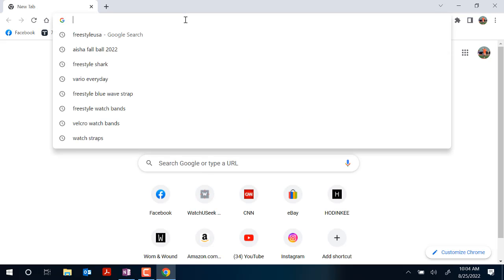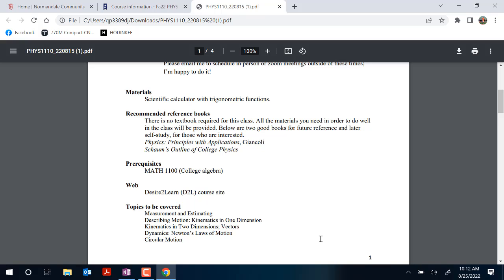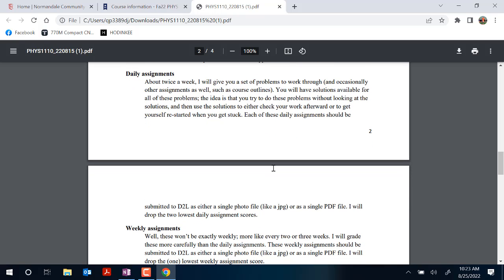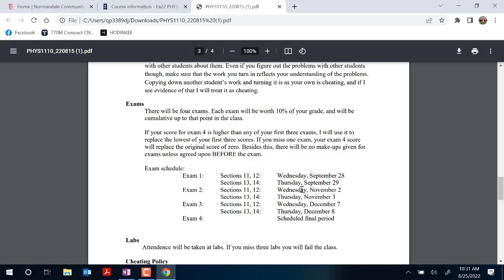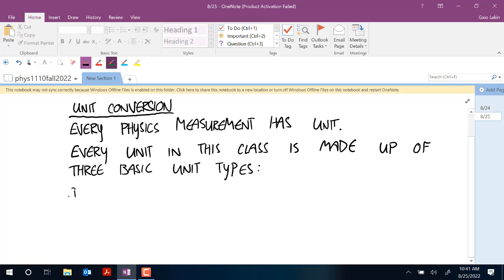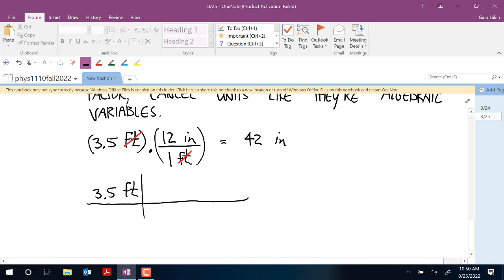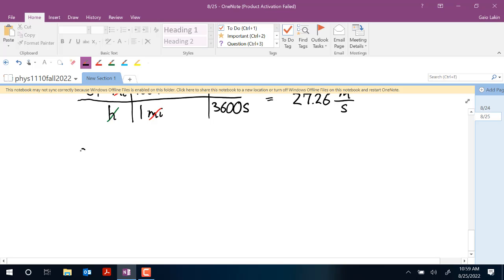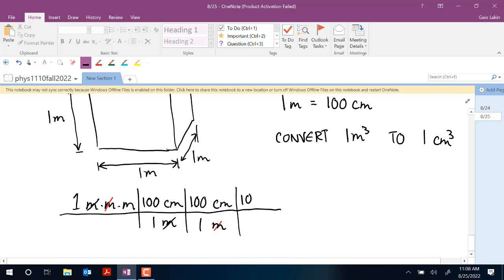College physics 1: Thursday, 8/25